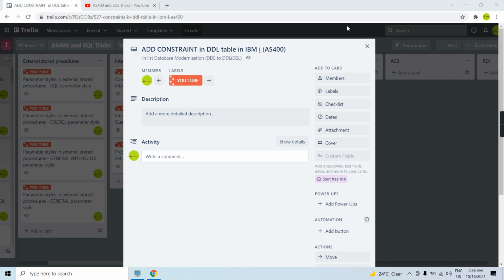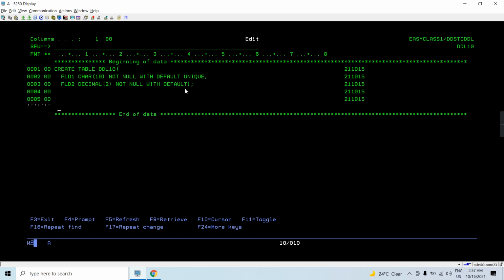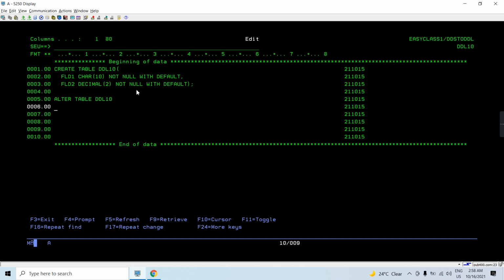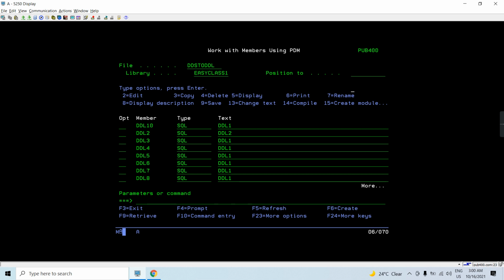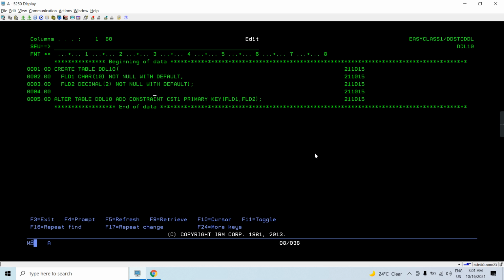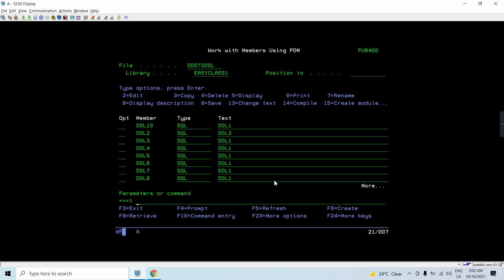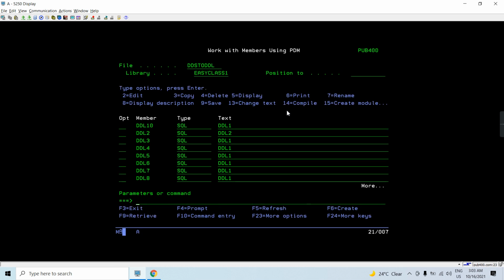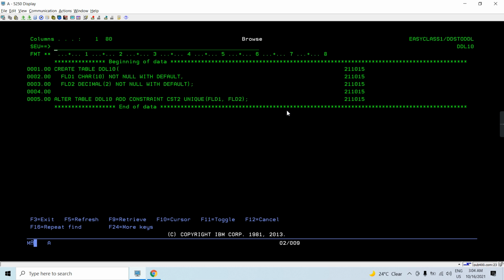ADD CONSTRAINT in DDL table in IBM i (AS400)